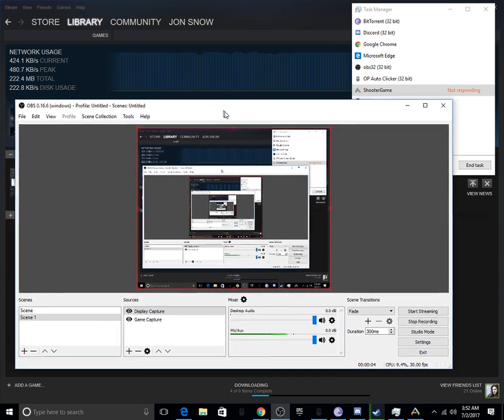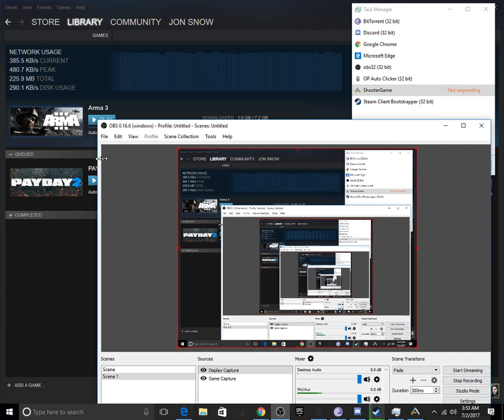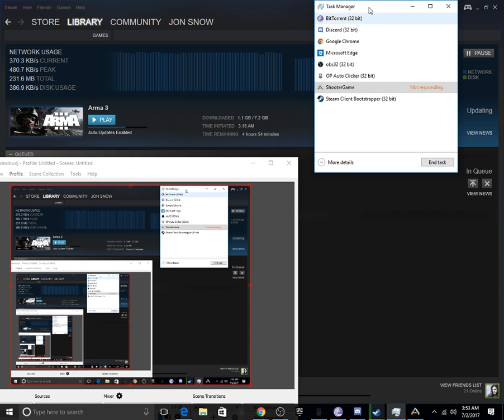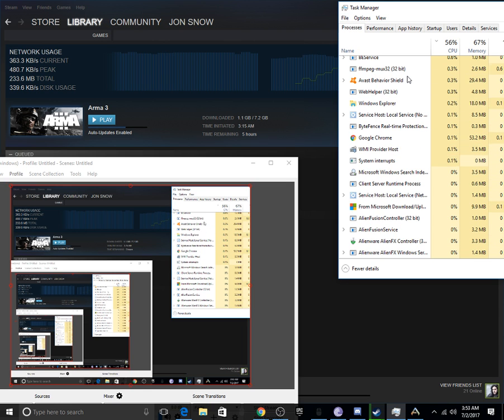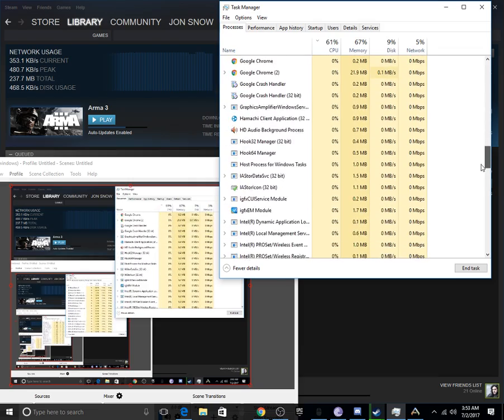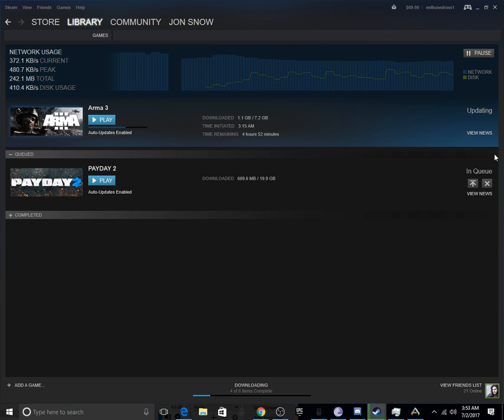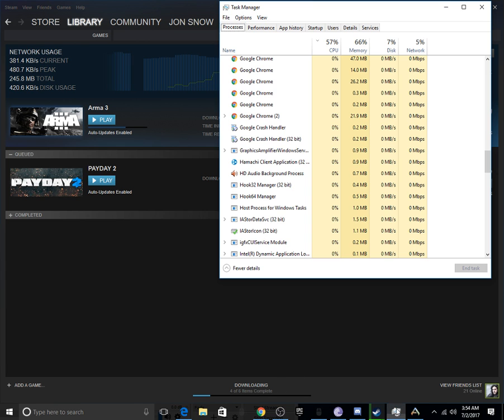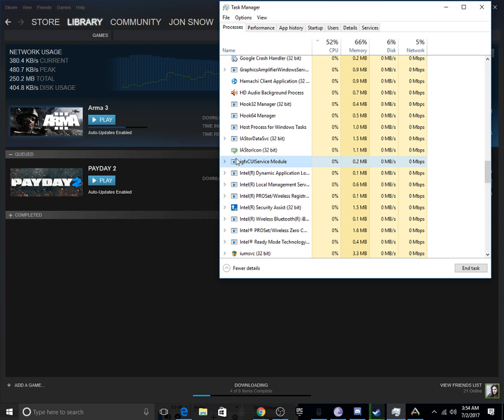How to fix Steam missing file privilege/download privilege Fix2017NoDownload(easy Fix)(Ark Survival)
steam missing file privileges fix 2017
Frozen Falcon Gaming

My problem was for a mod on ark survival evolved, but dont worry this fix will work for anything you are having trouble downloading. This fixes all downloads, Including games and workshop items/content. This also (Should) works for Ark Failed To Install ModMap Mod Map